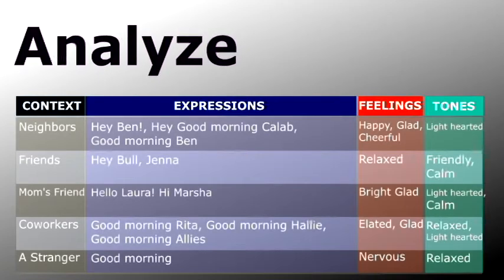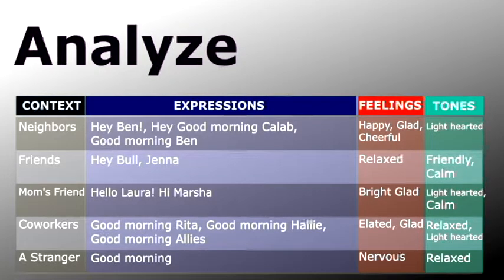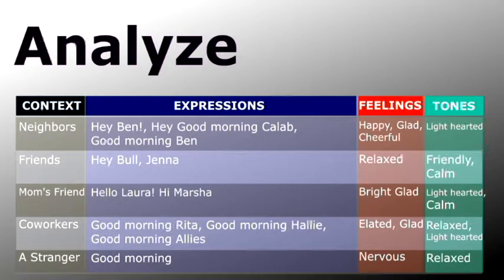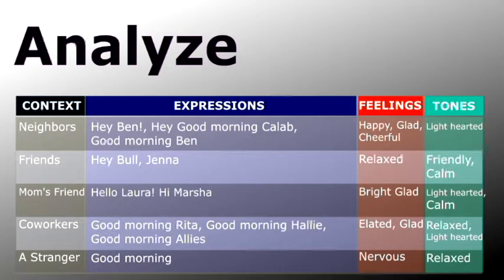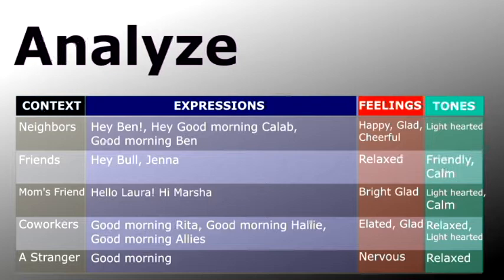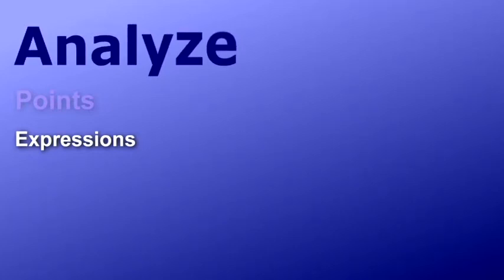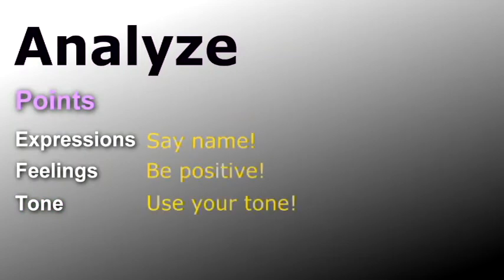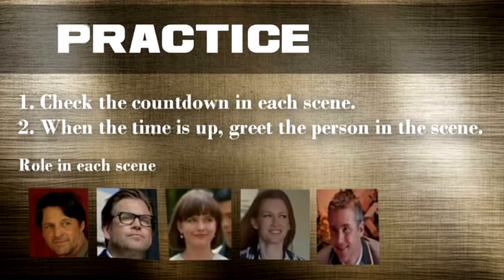English speaking expressions: how to greet someone in English 1 (When passing by someone)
Welcome to Dynamic Language Educator!

Greeting 1
Expressions: Hey (Name)!, good morning (Name)!, hi (Name)!
Feelings: Happy, glad, cheerful, relaxed, bright, elated, nervous
Tones: Light-hearted, friendly, calm